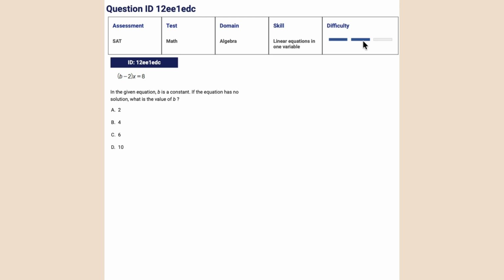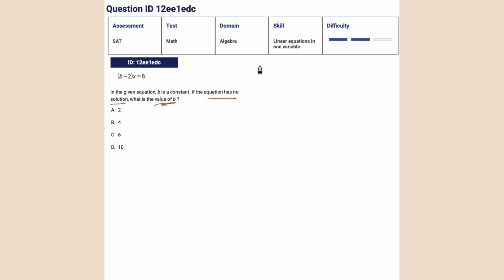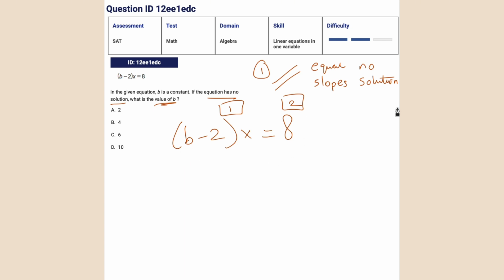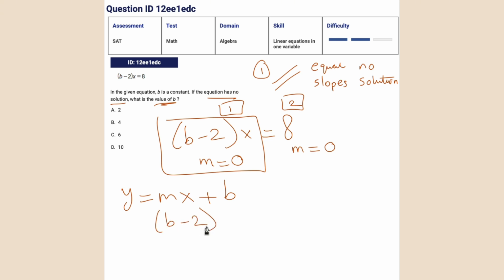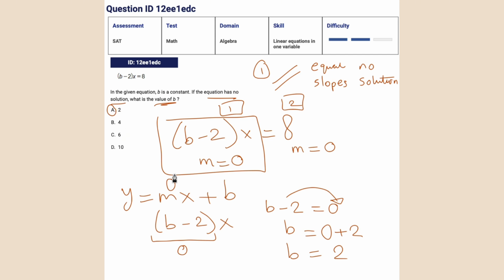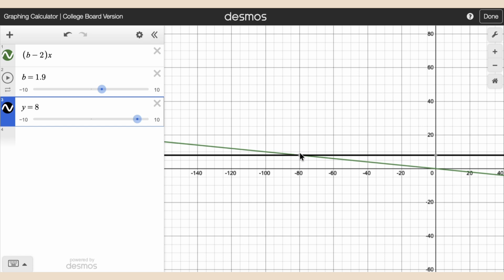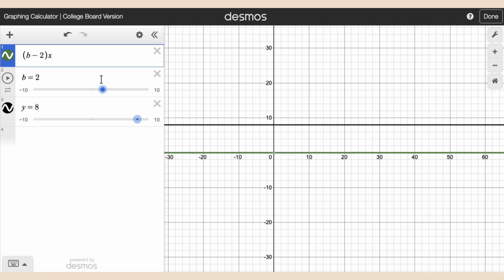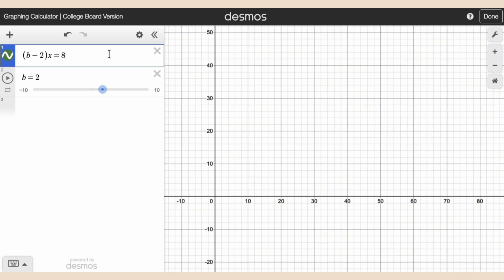Digital SAT Math | Linear Equation (No Solution/Parallel Lines) | Question ID: 12ee1edc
Hello StudyBuddies!

This video provides an educational walkthrough of a question from the College Board's SAT Suite Educator Question Bank (Question ID: 12ee1edc). SAT® is a trademark registered by the College Board, which is not involved in the production of, and does not endorse, this content.